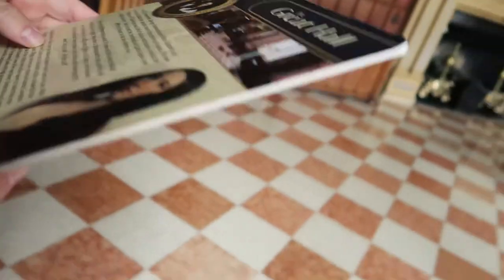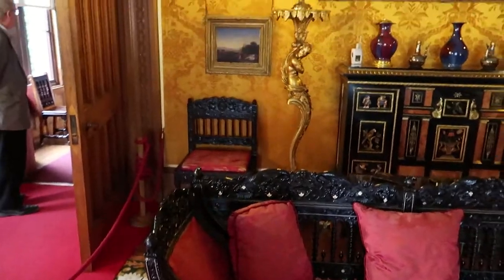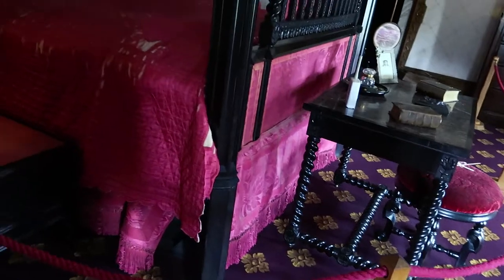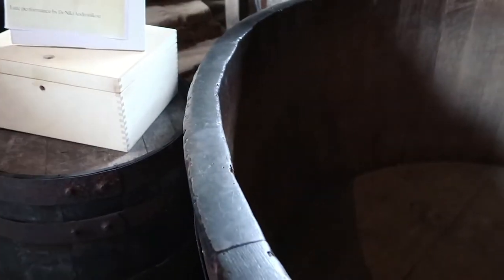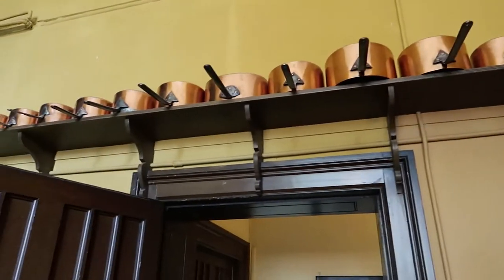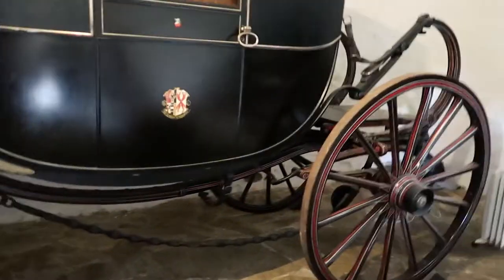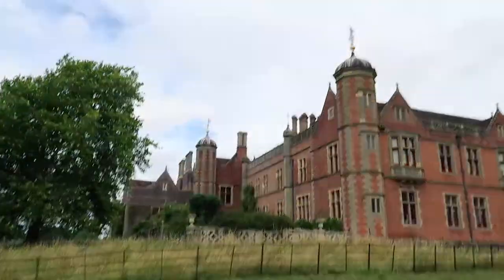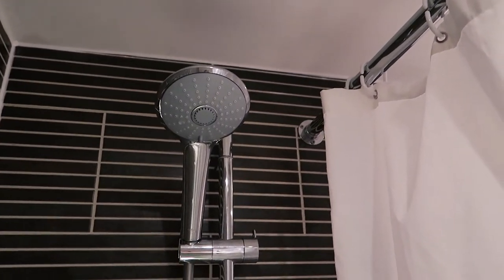A Day at Charlecote Park: Unveiling Its Rich History and Scenic Beauty!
Hey adventurers! 🌳 Join us as we explore the stunning Charlecote Park in Warwickshire. This incredible estate, home to the Lucy family for over 900 years, is a perfect blend of rich history and scenic beauty.

Before we get into the details, I have a small favour to ask.

From the impressive Great Hall and cozy library to the beautifully designed gardens and tranquil deer park, we’ll take you on a journey through time. Plus, we’ve got 10 interesting facts about Charlecote Park that you won’t want to miss!

DJI Action 4 creator combo
DJI Pocket 3 creator combo
DJI Mic 2
DJI Mini 4 Pro fly more
DJI Air 3

Chapters:
0:00 Coming up in this video